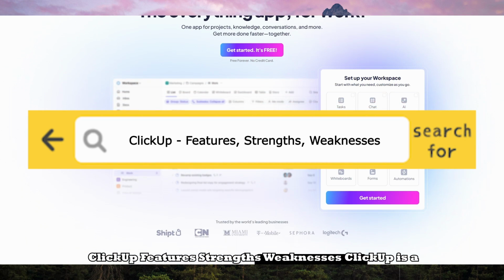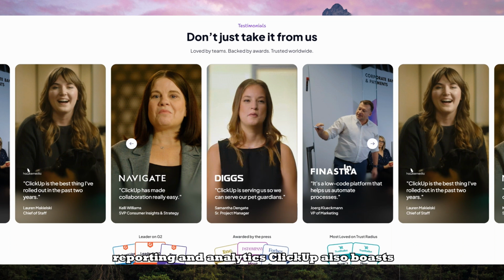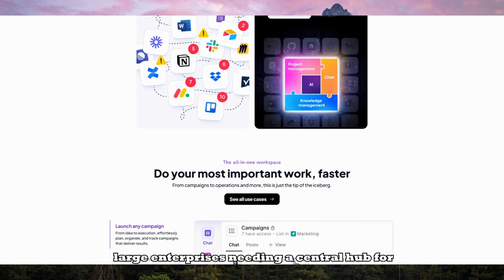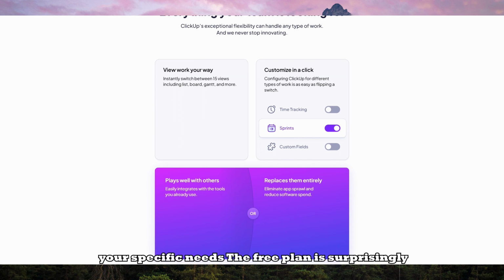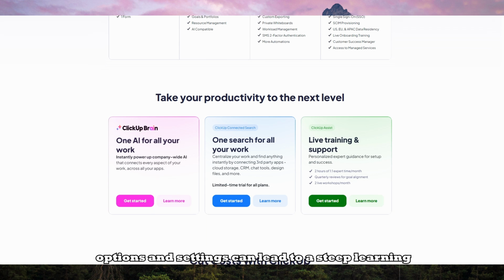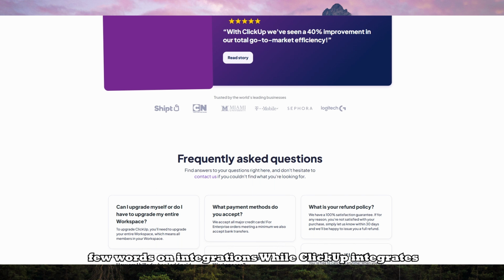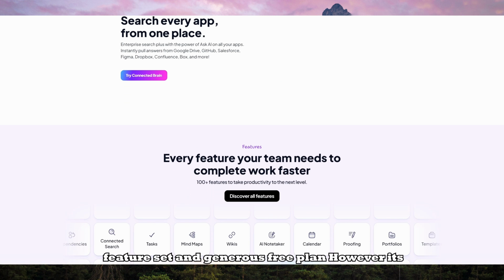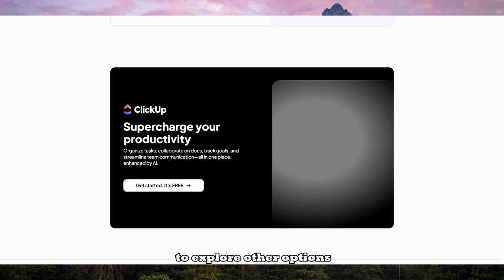ClickUp Tutorial & Honest CRM Review: Pros vs Cons (MY EXPERIENCE)